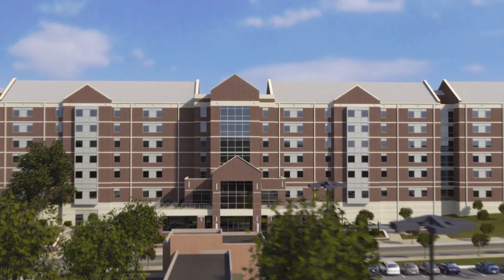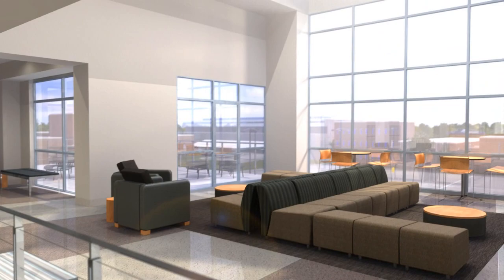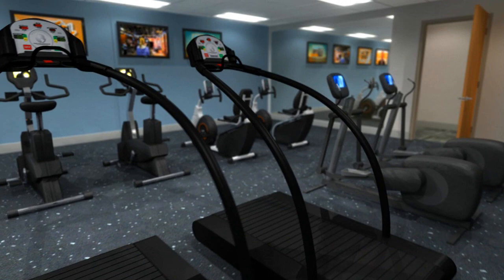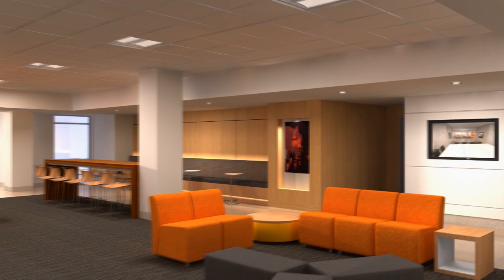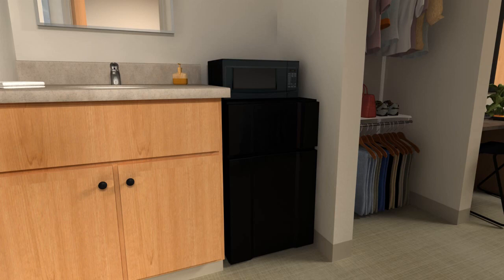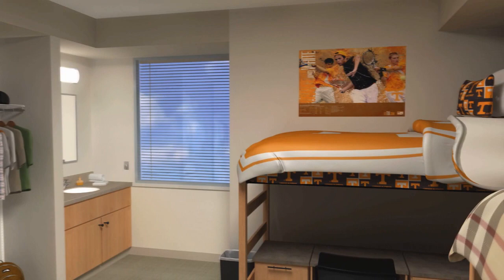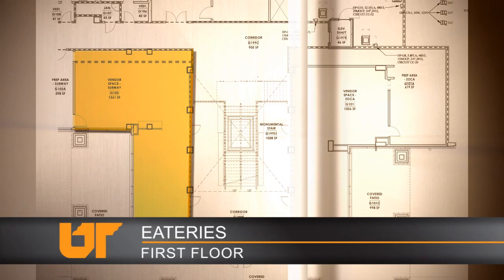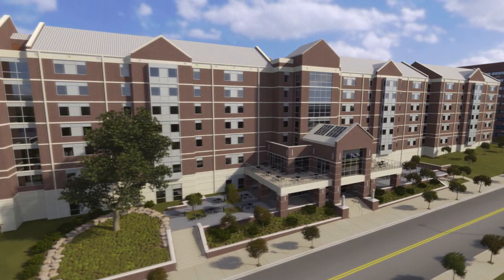UTK Housing - Fred D Brown Hall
The Fred D. Brown Jr. Residence Hall opened in fall of 2014, and is a 250,000 square foot facility designed specifically for today's student.  An inviting courtyard leads to the main entrance and will provide an exciting outdoor space for casual recreation, outdoor study time or a place to enjoy time with friends.  This hall compliments the existing UT campus while also integrating state-of-the-art technology, sustainability and an environmentally-conscious living space that elevates student accommodations to a whole new level.